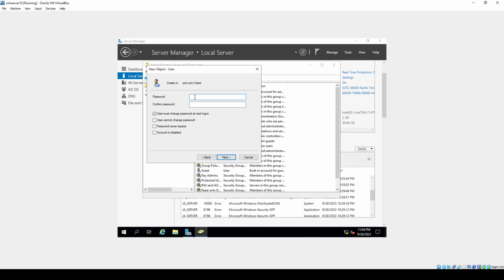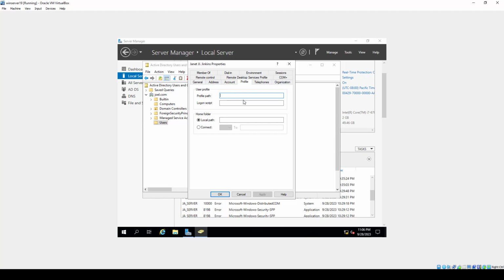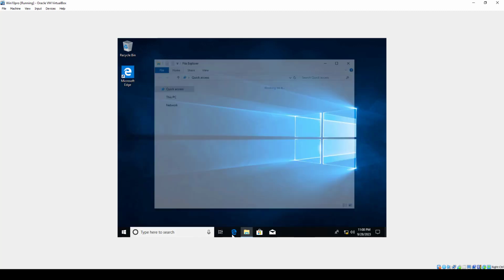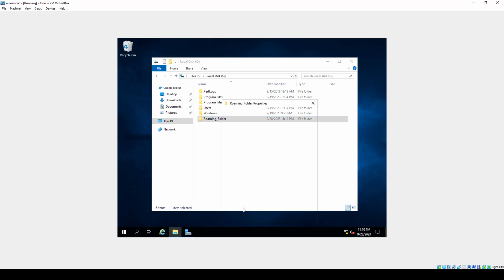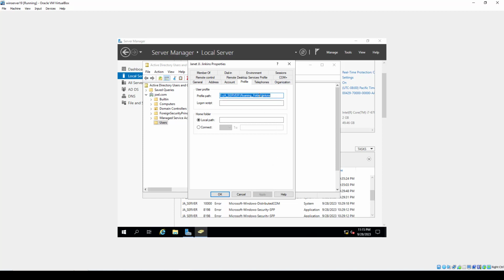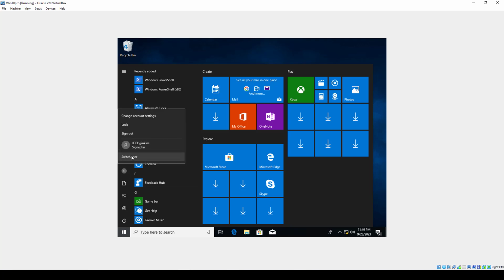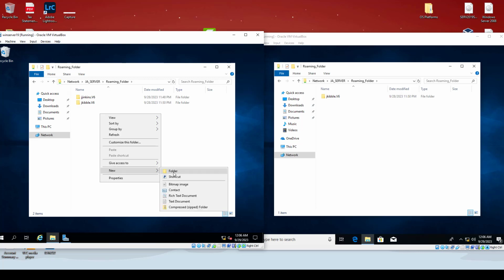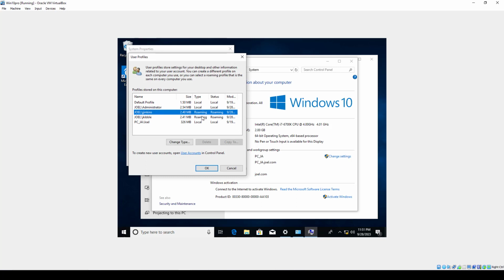Adding Users in Active Directory and Creating Roaming Profiles